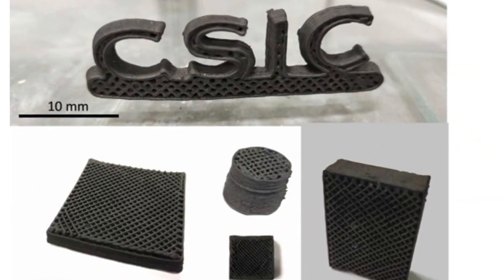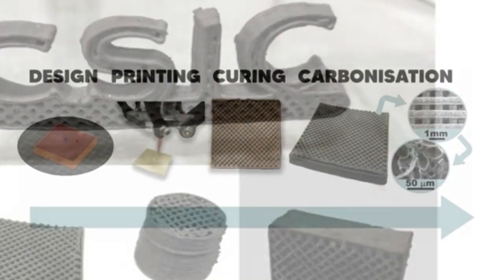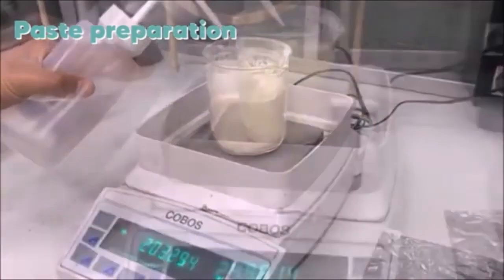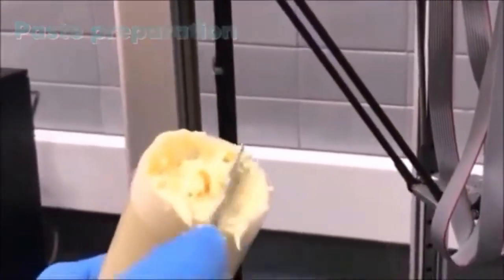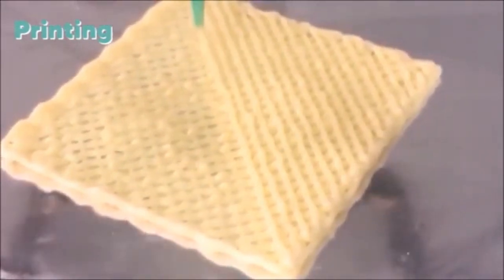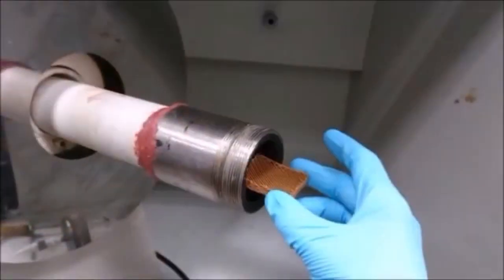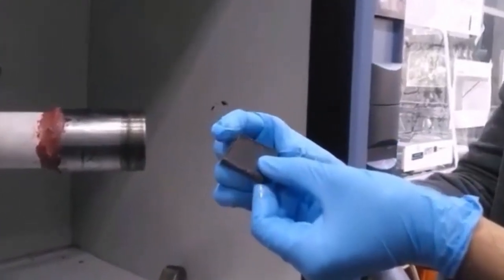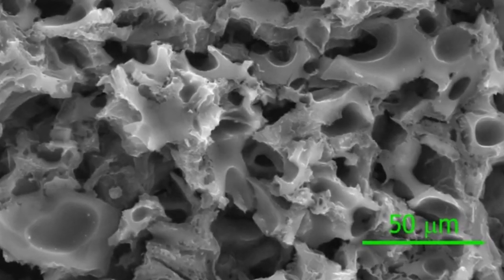Robocasting of whey for producing custom 3D porous carbons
Robocasting is an additive manufacturing process that utilizes a specialized 3D printer to deposit material in layers and create three-dimensional structures. Unlike other 3D printing techniques, robocasting enables precise deposition of viscous materials, such as pastes, gels, or suspensions, through the controlled extrusion of these pastes using a precisely dimensioned nozzle controlled by a robot. This allows for the creation of objects with complex geometries.  In the MCAT group at INCAR-CSIC, robocasting has been applied to partially dehydrated whey pastes, a byproduct of the dairy industry, followed by a carbonization process. This has enabled the creation of custom-shaped three-dimensional porous carbon structures. A relatively simple printing device is used to manufacture these three-dimensional structures from the whey pastes. When heated, the whey pastes behave as thermoset polymers, retaining the original shape of the printed pieces upon carbonization, although they undergo an isotropic size reduction of 23% due to thermal shrinkage.  The rheological properties of the whey pastes are similar to those of other inks commonly used in direct ink writing, exhibiting shear thinning behavior and static and dynamic yield stresses that indicate their printability in most robocasting devices. Once the three-dimensional whey structures are printed, a heat-curing process is required to prevent the uncontrolled emission of volatiles that could distort them.  This process results in three-dimensional lattices of carbon filaments with an approximate diameter of 500 µm and a mesh size of around 425 µm.  Conventional washing procedures are employed to reduce the ash content of the carbonized structures, which is related to the salt content of the original whey. This leads to the production of three-dimensional hierarchical porous carbons with 70% porosity, modest specific surface areas of 500 m2/g, and relatively high compressive strengths of 5 MPa. (J. Angel Menéndez et al.)